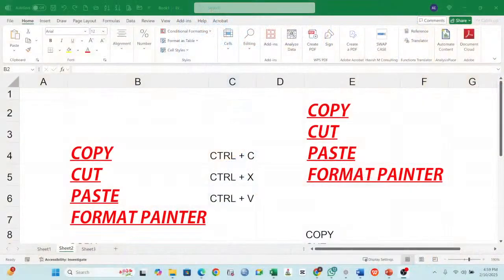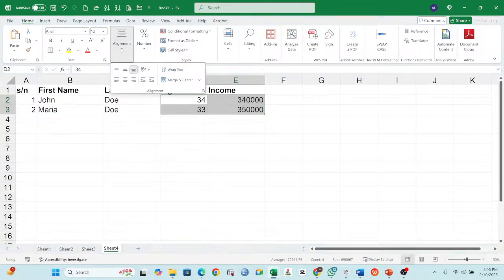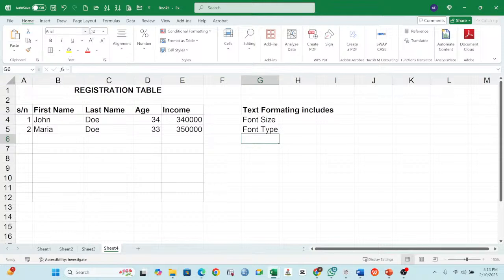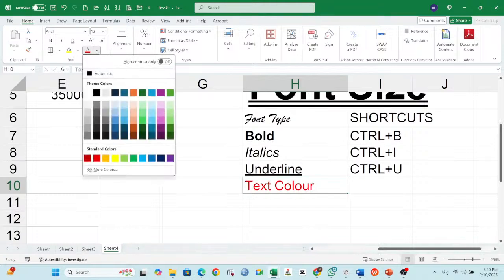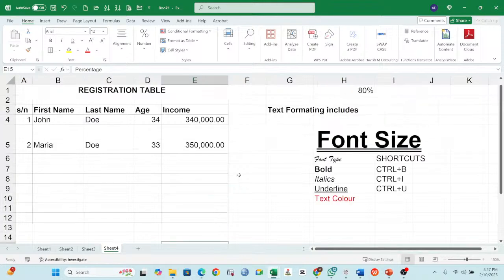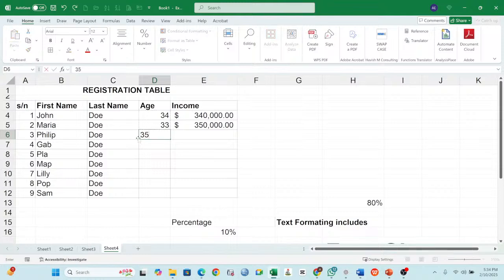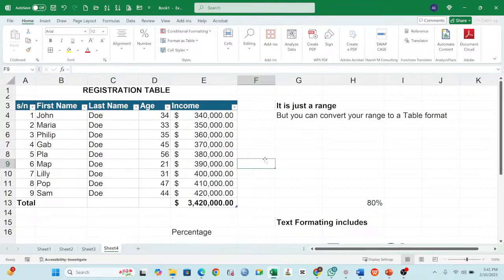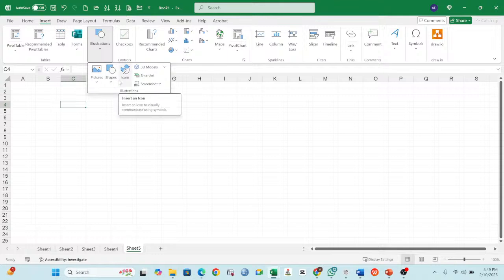Microsoft Excel For Beginners - Session 2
📌 Microsoft Excel for Beginners – Master Formatting Like a Pro! 🖥️📊

Want to make your Excel data look professional and easy to read? This session is perfect for beginners looking to understand and apply formatting techniques in Microsoft Excel.

📌 Topics Covered:

✔ Text Alignment – Adjust text positioning for better readability.
✔ Text Formatting – Change fonts, sizes, colors, and styles.
✔ Number Formatting – Format numbers as currency, percentages, dates, and more.
✔ Cell Formatting – Customize borders, fill colors, and styles.
✔ Table Formatting – Create well-structured, visually appealing tables.
✔ Conditional Formatting – Highlight important data dynamically.